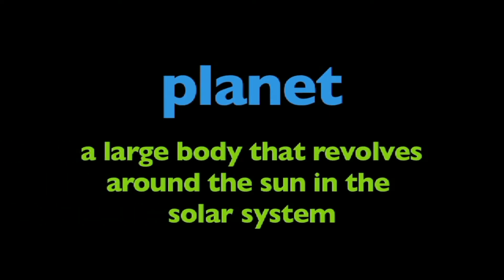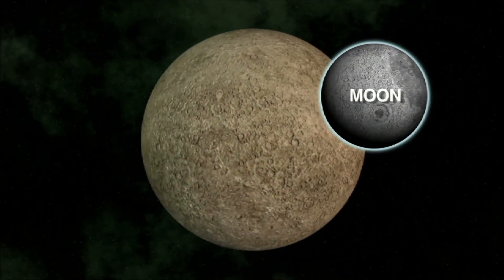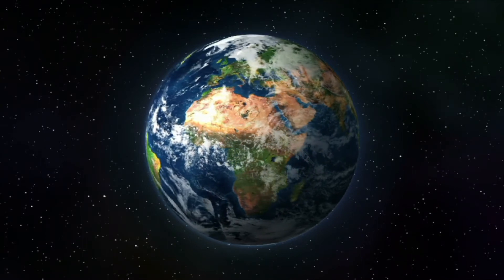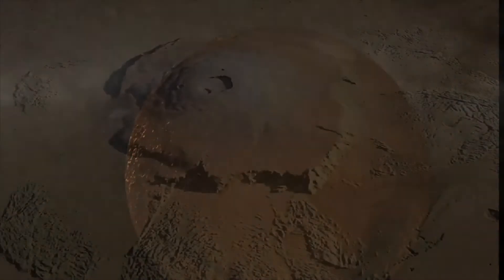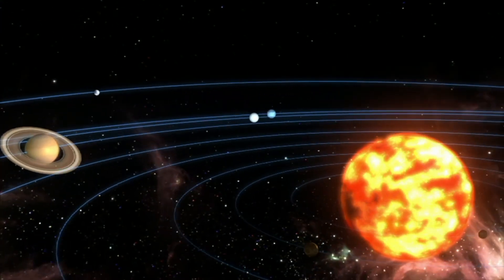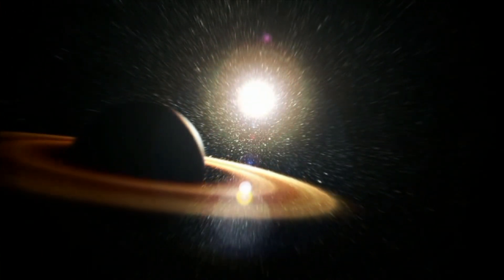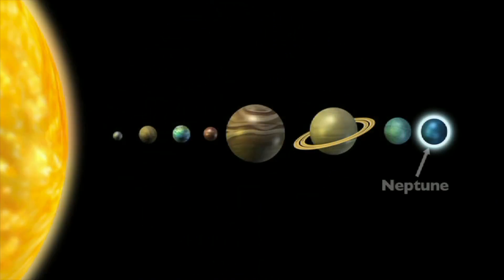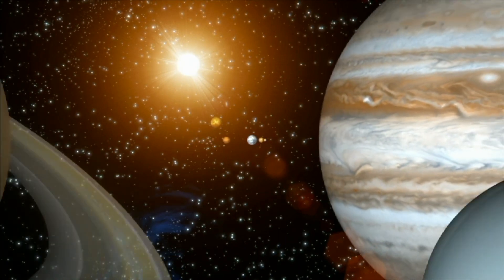What is a Planet - More Grades K-3 Science on Harmony Square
A planet is an astronomical body orbiting a star or stellar remnant that is massive enough to be rounded by its own gravity, is not massive enough to cause thermonuclear fusion, and has cleared its neighbouring region of planetesimals.

The term planet is ancient, with ties to history, astrology, science, mythology, and religion. Five planets in the Solar System are visible to the naked eye. These were regarded by many early cultures as divine, or as emissaries of deities. As scientific knowledge advanced, human perception of the planets changed, incorporating a number of disparate objects. In 2006, the International Astronomical Union (IAU) officially adopted a resolution defining planets within the Solar System. This definition is controversial because it excludes many objects of planetary mass based on where or what they orbit. Although eight of the planetary bodies discovered before 1950 remain "planets" under the current definition, some celestial bodies, such as Ceres, Pallas, Juno and Vesta (each an object in the solar asteroid belt), and Pluto (the first trans-Neptunian object discovered), that were once considered planets by the scientific community, are no longer viewed as planets under the current definition of planet.

Planets in astrology have a different definition.

The planets were thought by Ptolemy to orbit Earth in deferent and epicycle motions. Although the idea that the planets orbited the Sun had been suggested many times, it was not until the 17th century that this view was supported by evidence from the first telescopic astronomical observations, performed by Galileo Galilei. About the same time, by careful analysis of pre-telescopic observational data collected by Tycho Brahe, Johannes Kepler found the planets' orbits were elliptical rather than circular. As observational tools improved, astronomers saw that, like Earth, each of the planets rotated around an axis tilted with respect to its orbital pole, and some shared such features as ice caps and seasons. Since the dawn of the Space Age, close observation by space probes has found that Earth and the other planets share characteristics such as volcanism, hurricanes, tectonics, and even hydrology.

Planets are generally divided into two main types: large low-density giant planets, and smaller rocky terrestrials. There are eight planets in the Solar System. In order of increasing distance from the Sun, they are the four terrestrials, Mercury, Venus, Earth, and Mars, then the four giant planets, Jupiter, Saturn, Uranus, and Neptune. Six of the planets are orbited by one or more natural satellites.

Several thousands of planets around other stars ("extrasolar planets" or "exoplanets") have been discovered in the Milky Way. As of 1 November 2019, 4,126 known extrasolar planets in 3,067 planetary systems (including 671 multiple planetary systems), ranging in size from just above the size of the Moon to gas giants about twice as large as Jupiter have been discovered, out of which more than 100 planets are the same size as Earth, nine of which are at the same relative distance from their star as Earth from the Sun, i.e. in the circumstellar habitable zone. On December 20, 2011, the Kepler Space Telescope team reported the discovery of the first Earth-sized extrasolar planets, Kepler-20e[5] and Kepler-20f,[6] orbiting a Sun-like star, Kepler-20. A 2012 study, analyzing gravitational microlensing data, estimates an average of at least 1.6 bound planets for every star in the Milky Way. Around one in five Sun-like stars is thought to have an Earth-sized planet in its habitable zone.

There is no official definition of extrasolar planets. In 2003, the International Astronomical Union (IAU) Working Group on Extrasolar Planets issued a position statement, but this position statement was never proposed as an official IAU resolution and was never voted on by IAU members. The positions statement incorporates the following guidelines, mostly focused upon the boundary between planets and brown dwarfs:

Objects with true masses below the limiting mass for thermonuclear fusion of deuterium (currently calculated to be 13 times the mass of Jupiter for objects with the same isotopic abundance as the Sun) that orbit stars or stellar remnants are "planets" (no matter how they formed). The minimum mass and size required for an extrasolar object to be considered a planet should be the same as that used in the Solar System.

Substellar objects with true masses above the limiting mass for thermonuclear fusion of deuterium are "brown dwarfs", no matter how they formed or where they are located.

Free-floating objects in young star clusters with masses below the limiting mass for thermonuclear fusion of deuterium are not "planets", but are "sub-brown dwarfs" (or whatever name is most appropriate).

MM9213